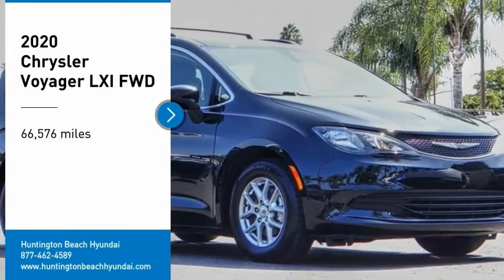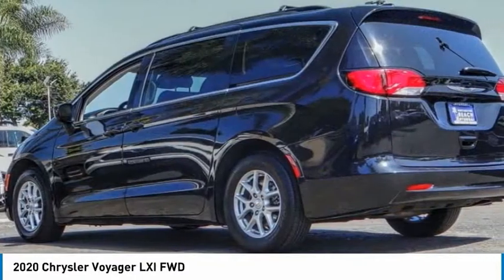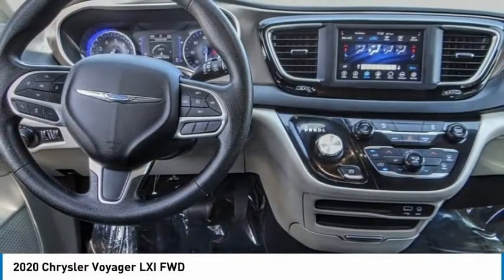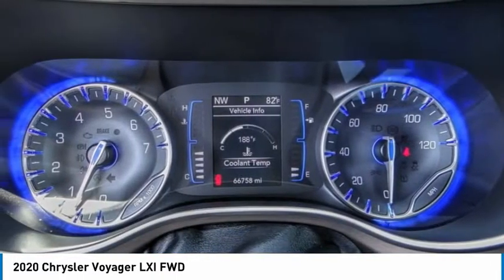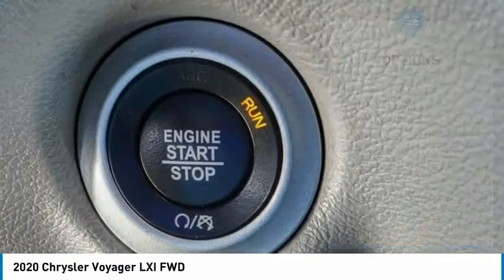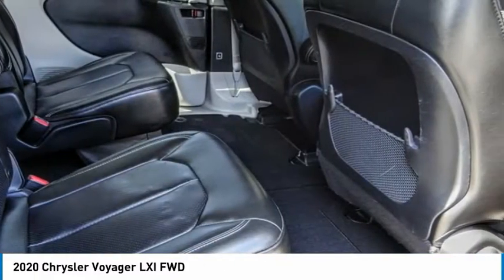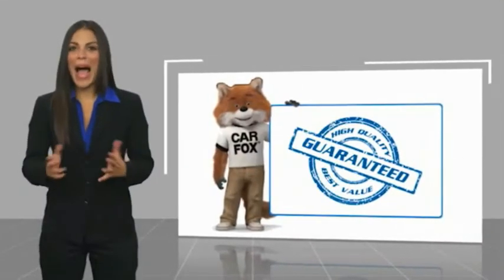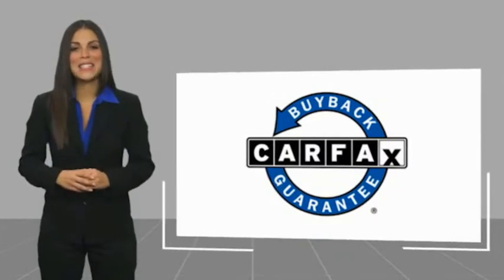2020 Chrysler Voyager RH8099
2020 Chrysler Voyager LXI FWD

16751 Beach Blvd.

2020 Chrysler Voyager 9-Speed 948TE Automatic 3.6L V6 24V VVT 19/28 City/Highway MPG Clean CARFAX. This Vehicle is Located at: Huntington Beach Hyundai; 16751 Beach Blvd, Huntington Beach CA 92647. Dealer Installed accessories are optional and may be purchased for an additional charge.All prices subject to government fees and taxes, any finance charges, any dealer document preparation charge, and any emission testing charge.While we make every effort to ensure the data listed here is correct, there may be instances where some of the factory rebates, incentives, options or vehicle features may be listed incorrectly as we get data from multiple data sources. PLEASE MAKE SURE to confirm the details of this vehicle (such as what factory rebates you may or may not qualify for) with the dealer to ensure its accuracy. Dealer cannot be held liable for data that is listed incorrectly.